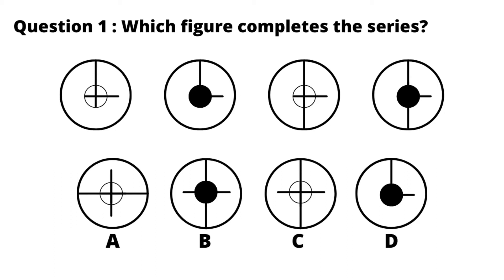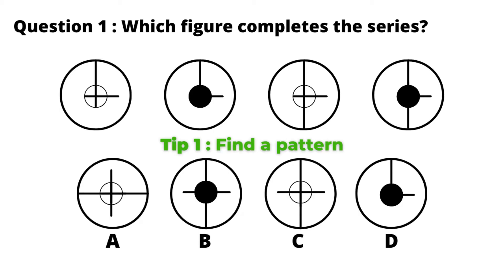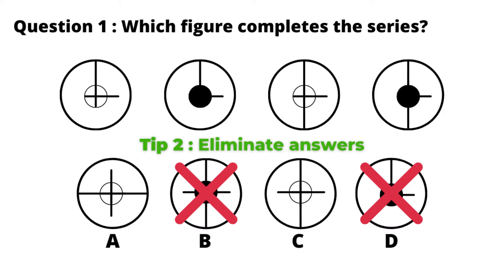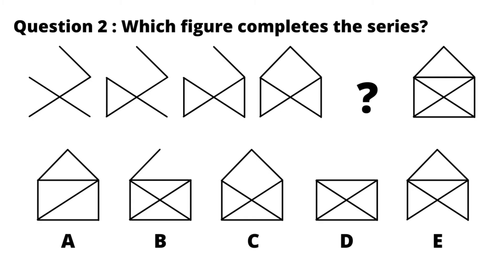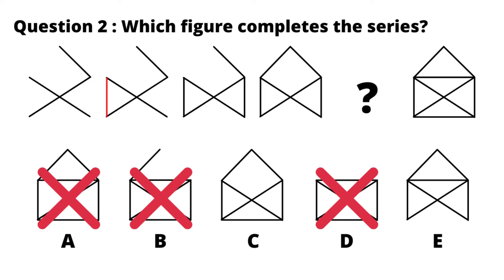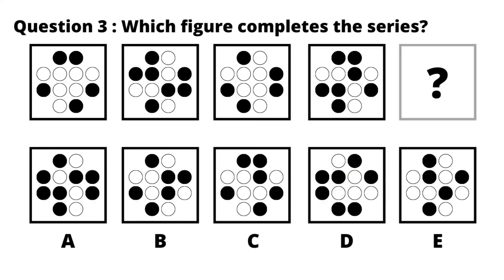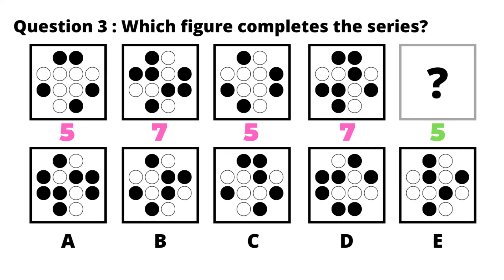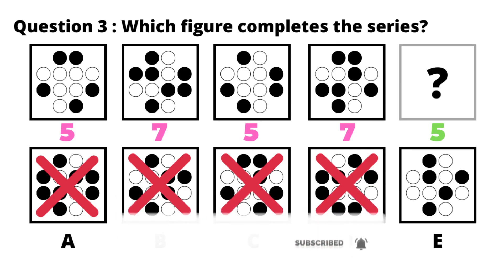Abstract Reasoning Test Tips And Tricks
In this video you'll learn abstract reasoning fast tricks and you can practice sample abstract reasoning problems with answers. These abstract reasoning tips and tricks will help you to pass exams like UCAT, AFPSAT, MBA and CET quite easily. These tips on how to answer abstract reasoning problems worth your time.

More abstract reasoning problems with answers,